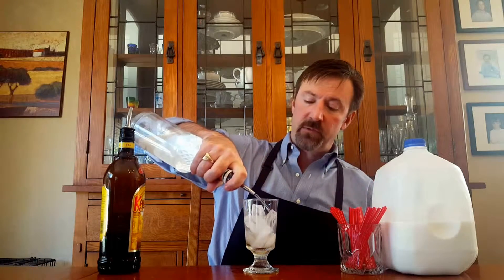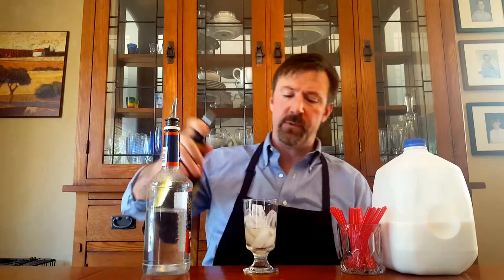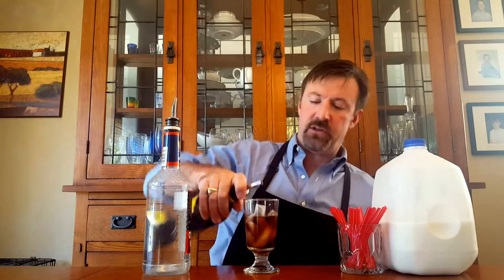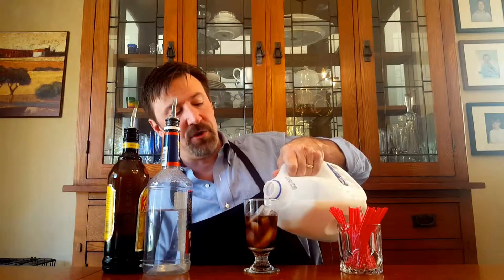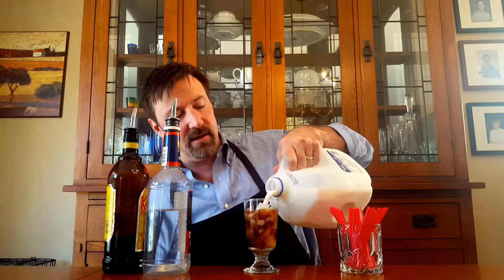Bartender Extraordinaire - White Russian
Bartender Extraordinaire - White Russian. How to make a White Russian. Vodka, Kahlua and Milk.